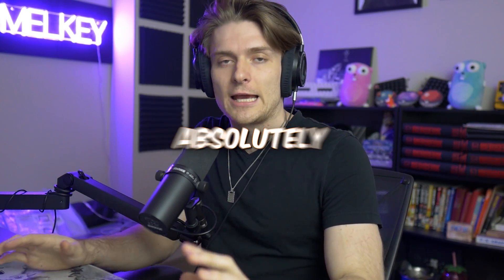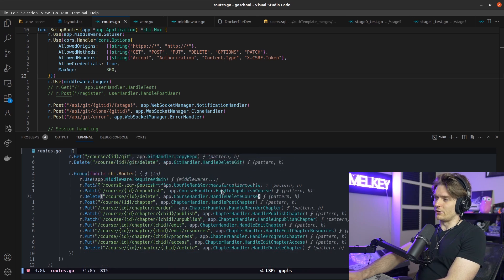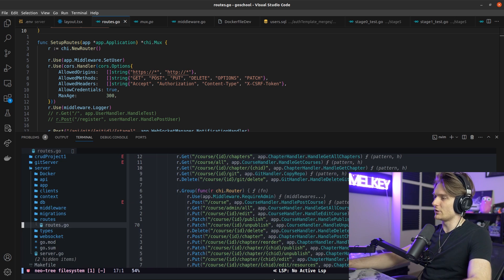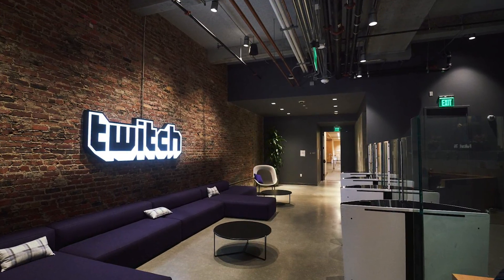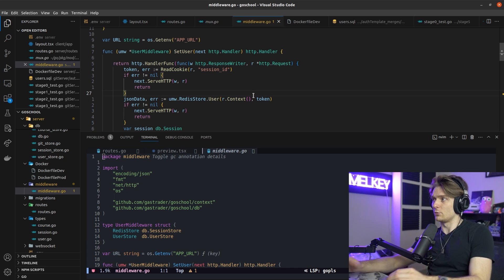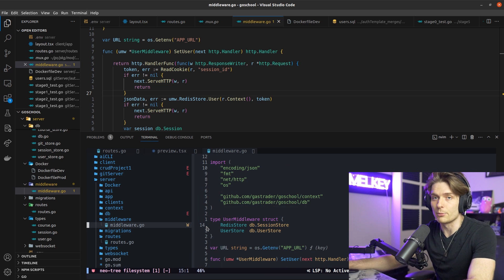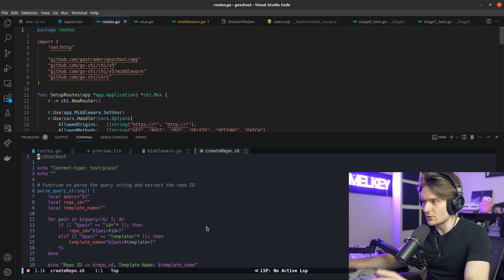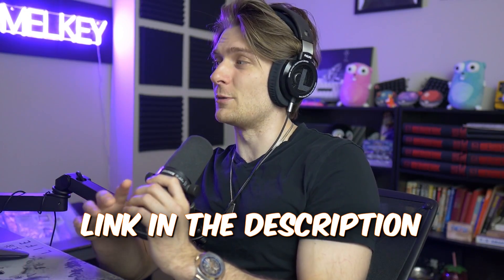Use BOTH Neovim and VSCode as a Software Engineer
Why you would want to use Vim as an editor, even if not as your main IDE? Why use Visual Studio Code as an editor and no vim?

In this video I break down why I use Neovim as my main editor when I work as a full time software engineer at Amazon, but I ALSO use VSCode as my main editor for my side projects. I essentially tie it back that it really doesnt matter what editor you use, even if you love ThePrimeagen or others. Because what works for them does not mean it will work for you.

I stream live on Twitch every weekend

In this video, I dive into why I use both Neovim and VSCode as my main text editors. I'll explore Neovim's unparalleled keyboard-centric interface and powerful customization options, and contrast them with VSCode's robust ecosystem, extensive plugin library, and intuitive GUI